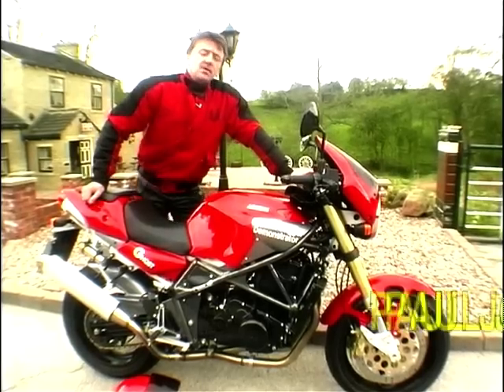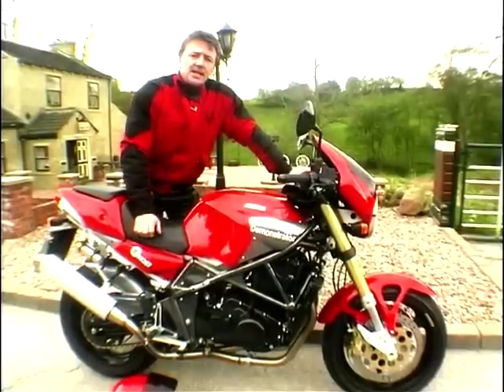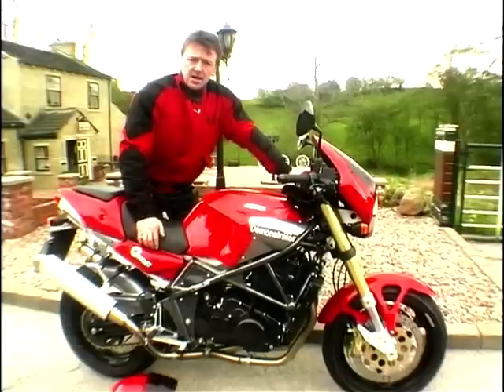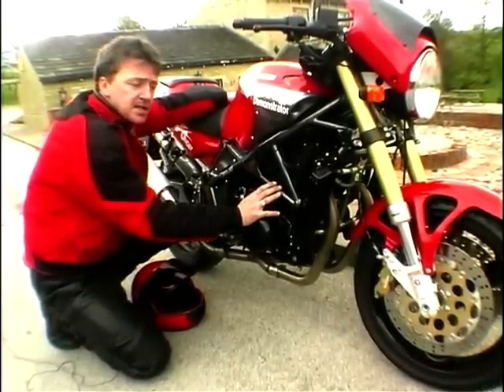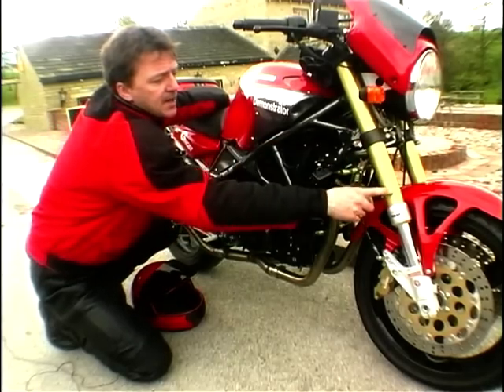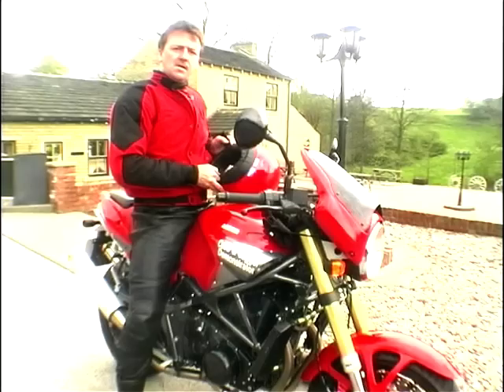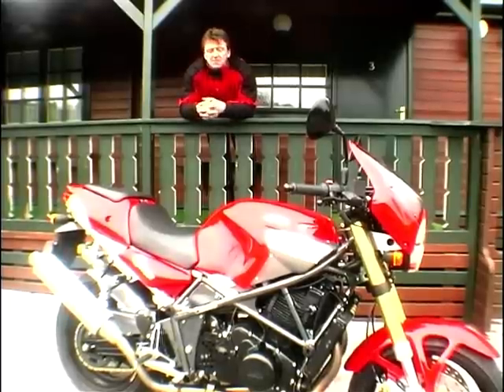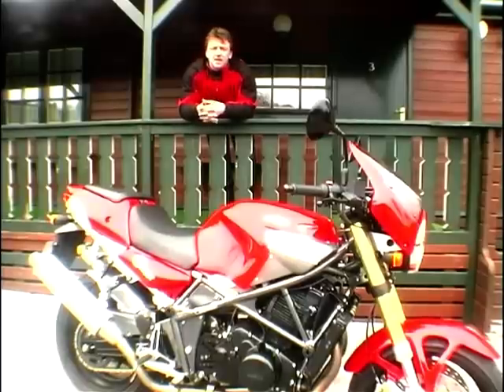1997 La Verda Ghost Review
Paul Johnston reviews the La Verda Ghost, as he takes it for a test drive and finds out if it is any better than the previously offering from La Verda - the 668, which he was not too impressed with.